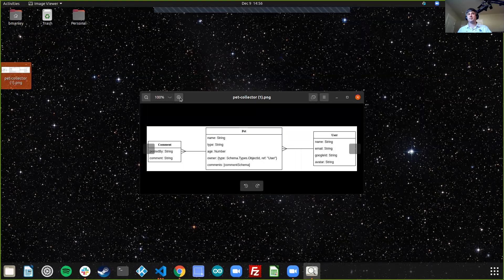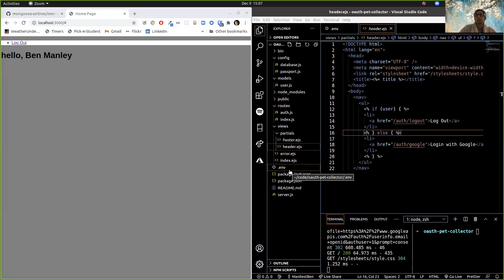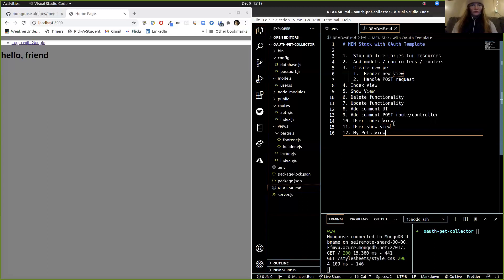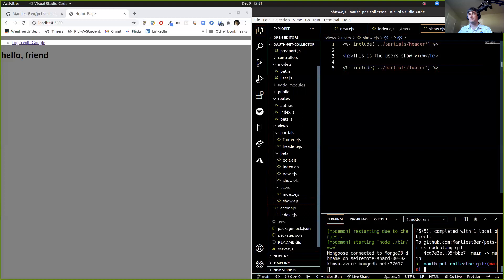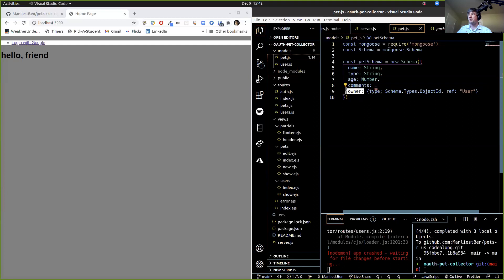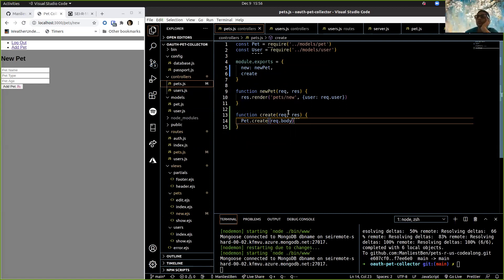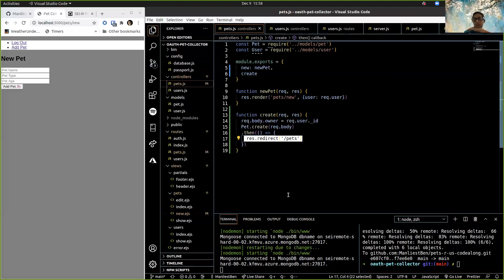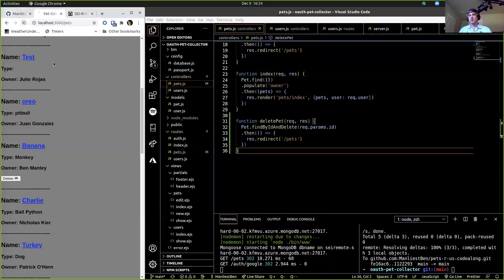Pet Collector Practice App